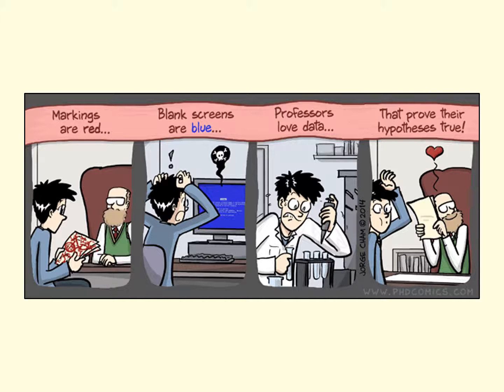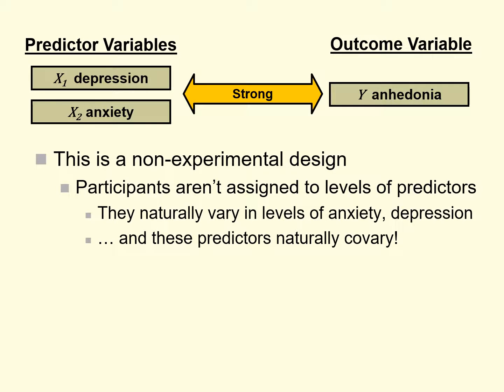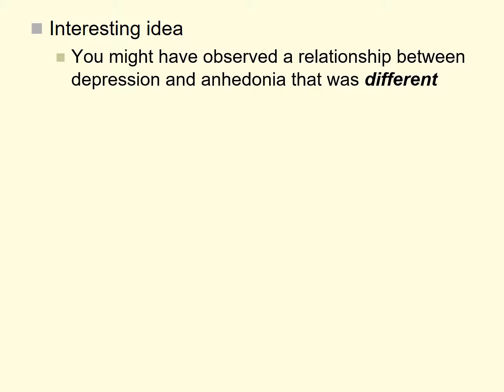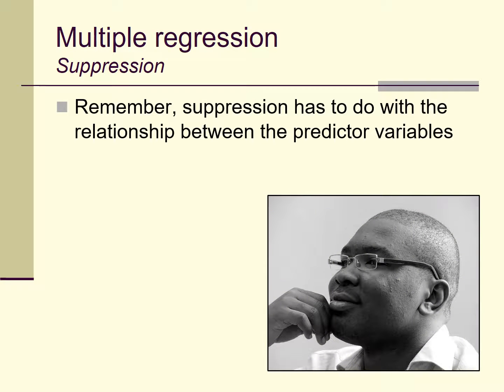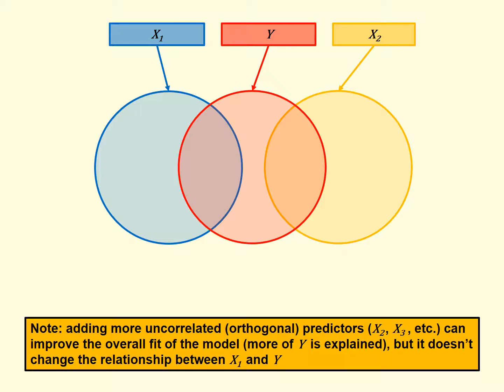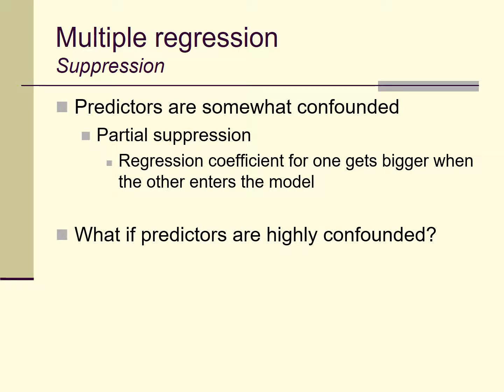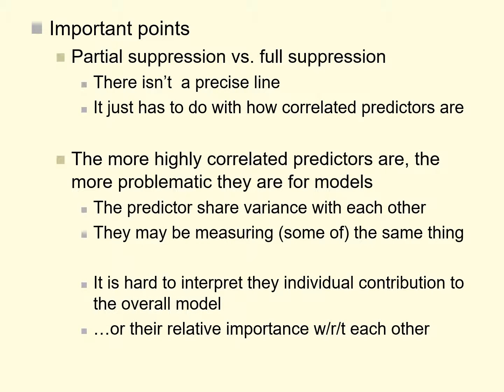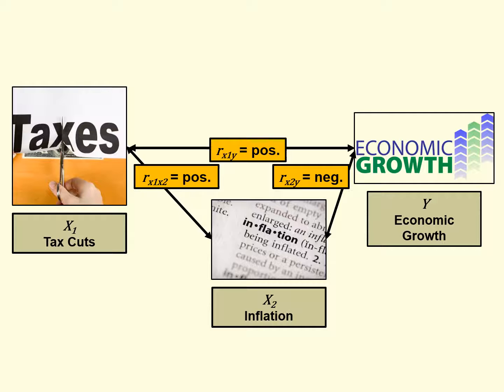Supplemental lecture: redundancy and suppression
This lecture is a supplement to my regular run of lectures (i.e., the ones that I deliver in my class) that covers some of the problems that can arise when predictor variables in a multiple regression are correlated with each other.